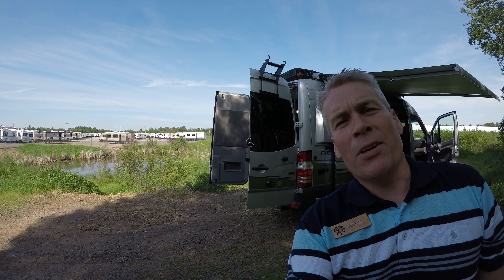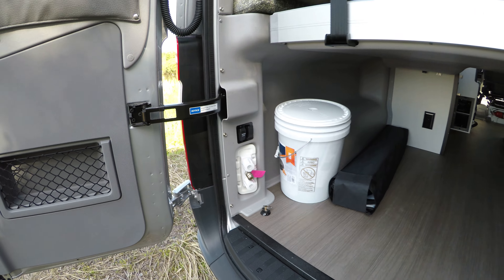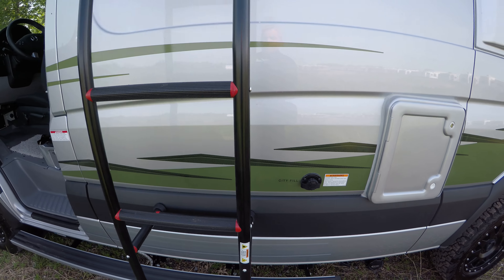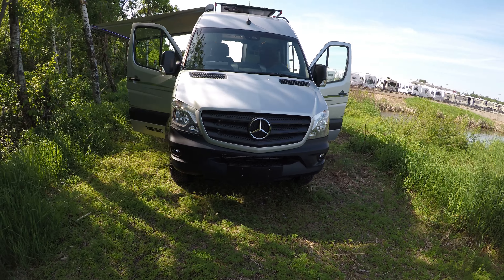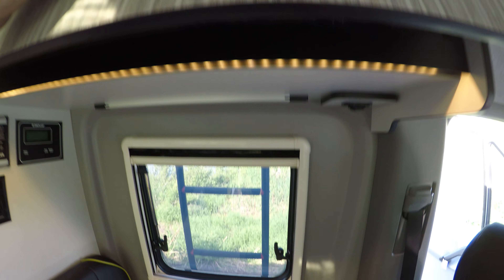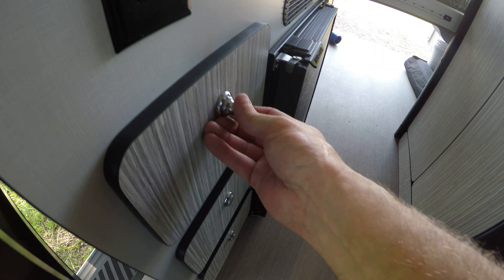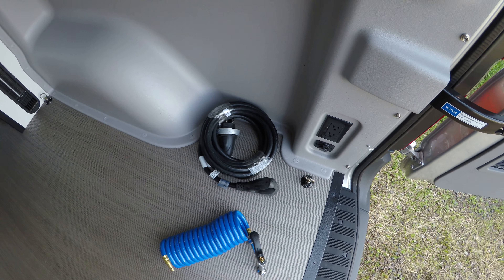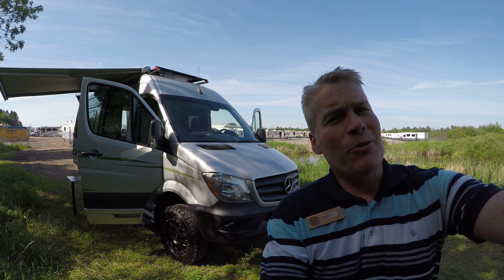Marcus and Heidi's 2019 Revel 44E Adventure Van 4x4 Mercedes Motor Home. Thanks, and Enjoy!